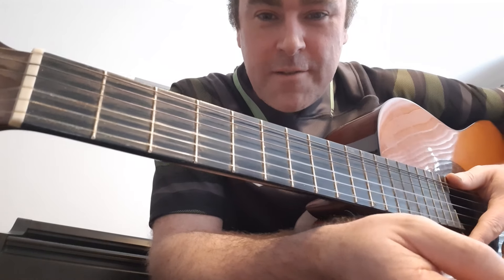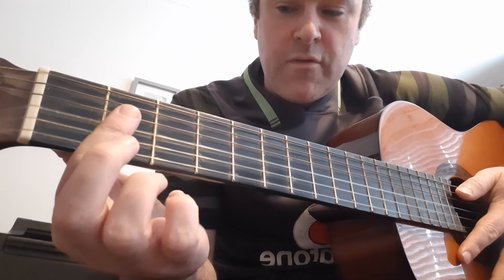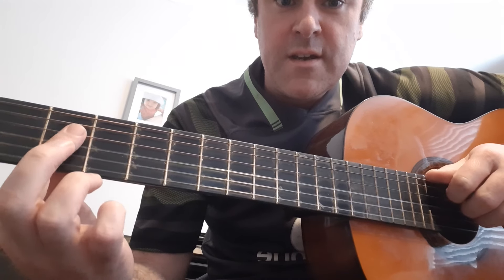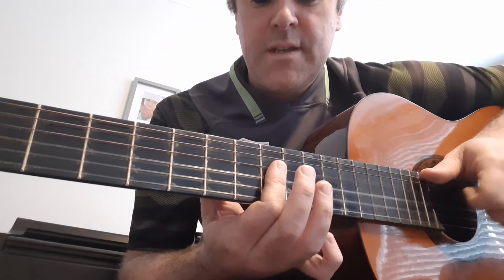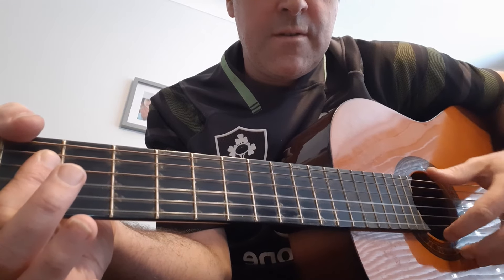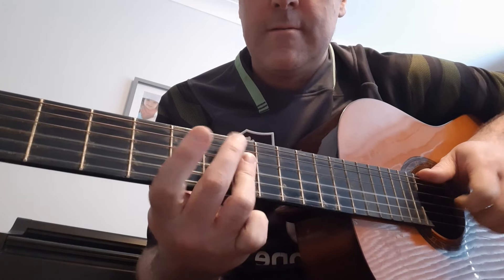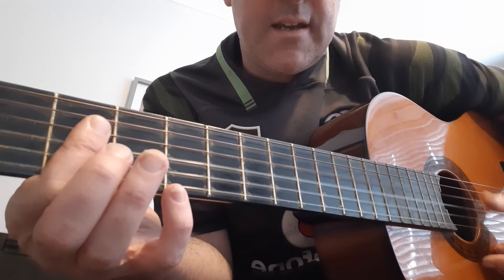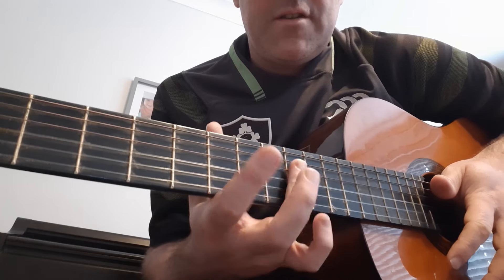Every Guitar Chord With 1 Finger. Move Up The Neck. Simplest and best riff ever.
Become An Instant Guitarist. Class 2/Lesson 1. Learn 2 Play Guitar W Trev. Beginner

Play every chord on your guitar with one finger. moving the same shape up and down the neck. Based On A Major Chord. Simplest & Best Guitar Chord Progressions Riff Ever.

A6 / F#Min. Transpose Chords Chart.